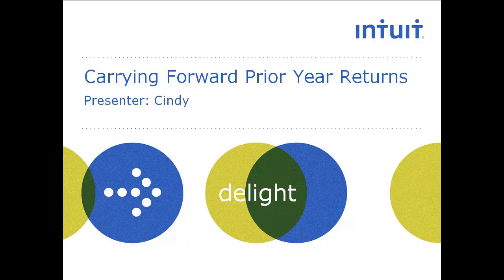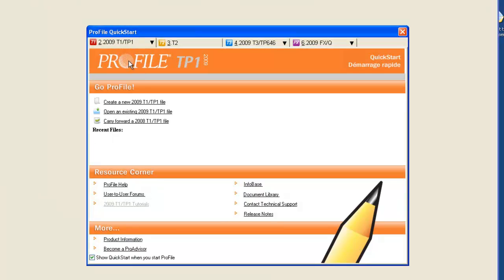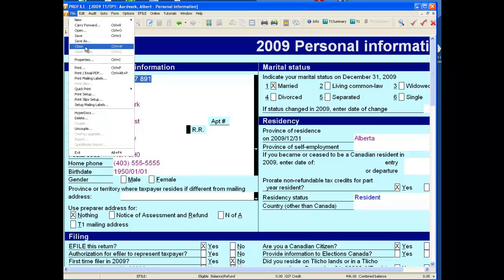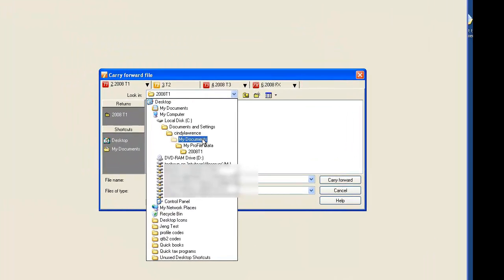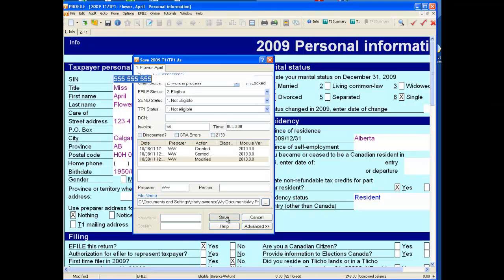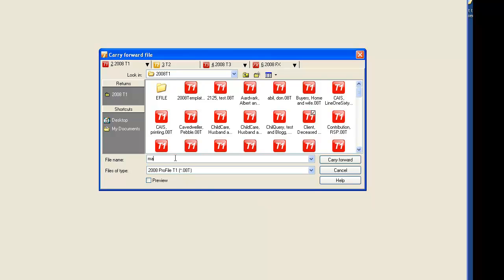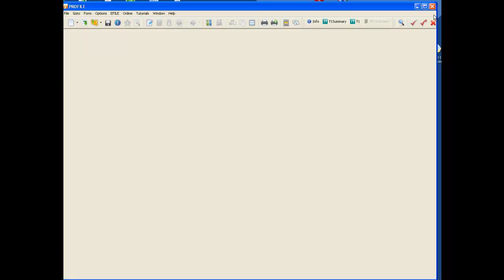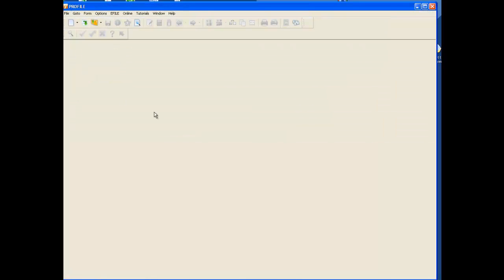Carry Forward.mp4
How to Carry Forward a tax file using ProFile Professional Tax Software.